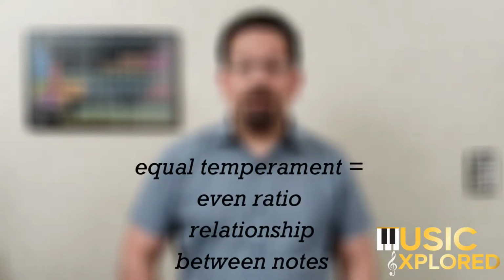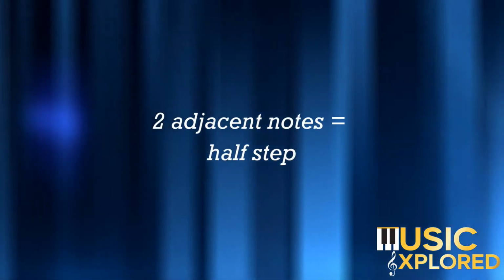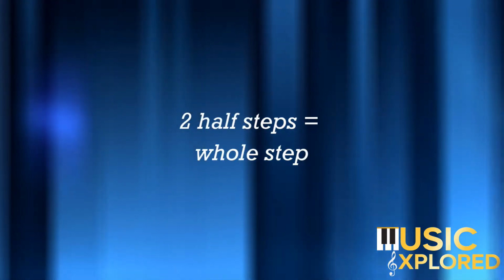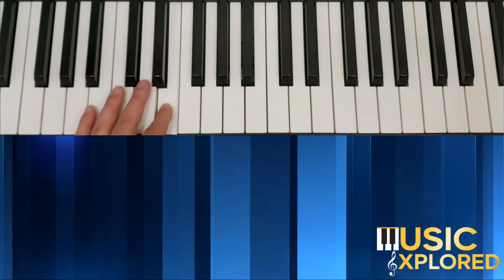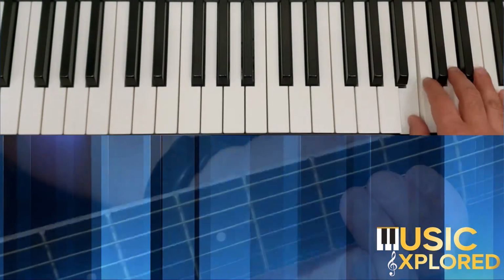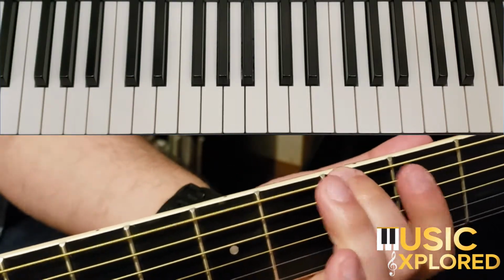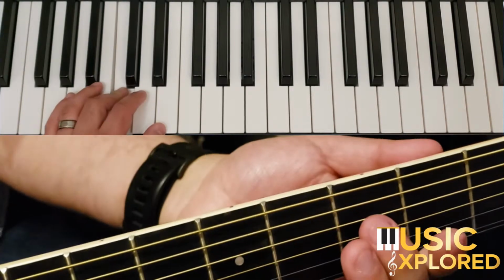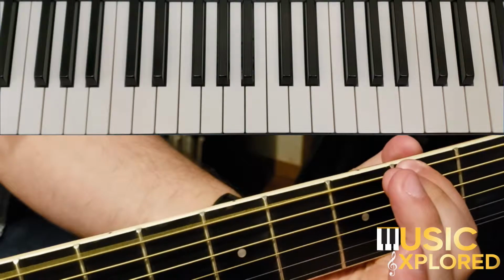Pitch & Western Music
The second fundamental concept of music is pitch: what sounds are part of our system? How do we identify them? How does that work in Western music? In this video, we look at the difference between pitch and frequency, the 2 kinds of pitch, differences between types of instruments and pitch, the layout of our notes, and how to associate those notes with the piano and guitar.

Part 1 of 2. Part 2 will explore details of the Major and Minor scales.